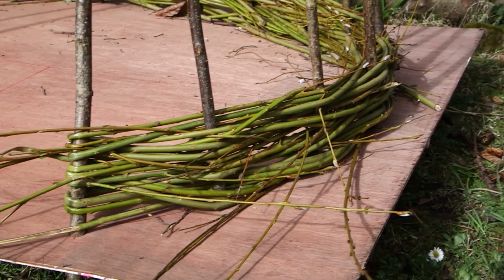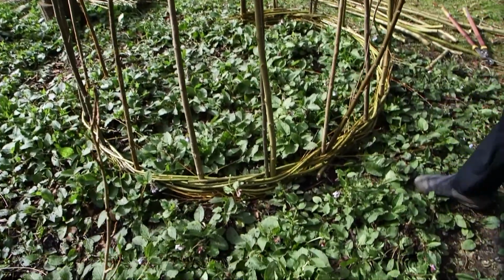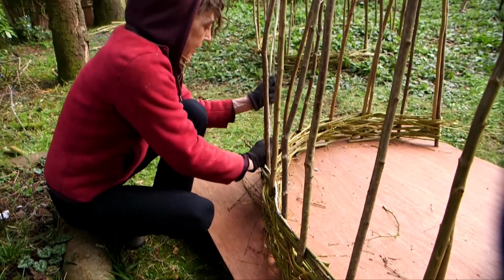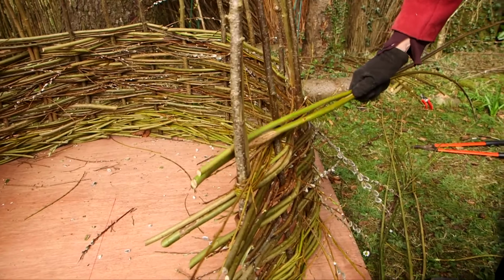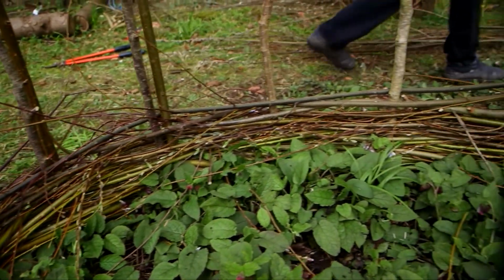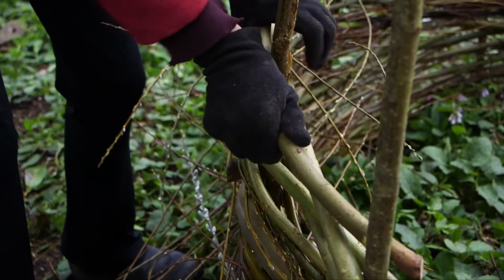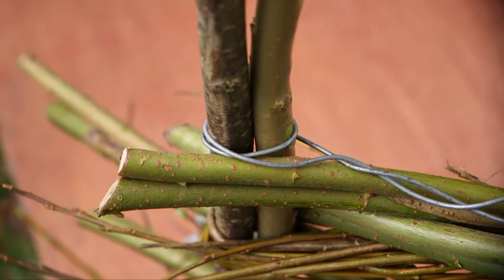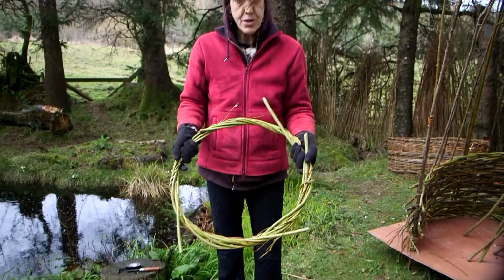Give Me Shelter - Part 2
With so many of us spending so much time in our gardens these days and staying outdoors, we have commissioned artist Lynn Kirkham to lead three workshops on the theme of Give Me Shelter. During these workshops, she will show you how to develop a shelter in your garden using willow and natural materials. You will learn skills in how to put a structure together, how to basket weave and some creative techniques to infuse your own shelter with some Bealtaine colour and magic.

Lynn Kirkham is a commissioned artist who works in a variety of media. Her public artworks include pieces in bronze, scrap metal, steel, concrete and willow. Lynn works all over Ireland with bases in Tipperary and Bere Island where she has recently set up 'Bere Metal'. Her artwork is site specific and responds to its location.